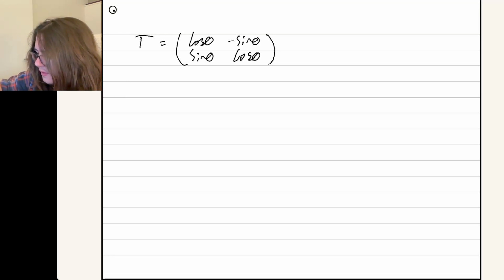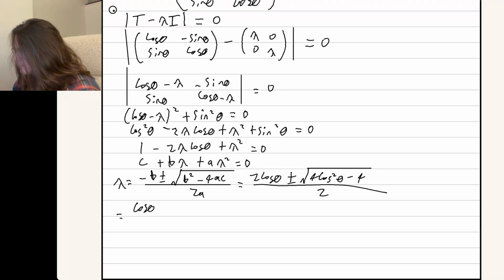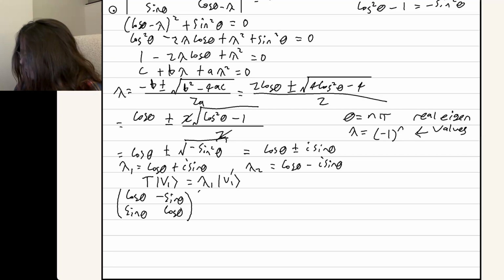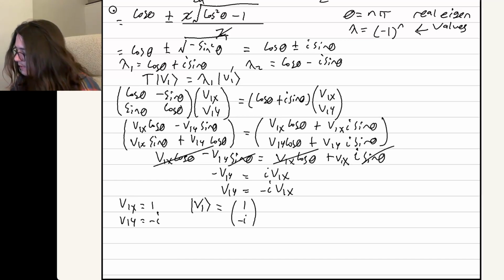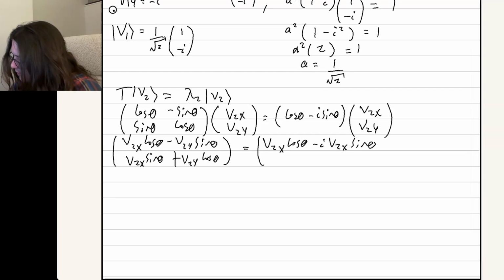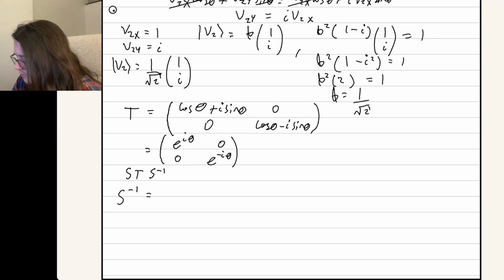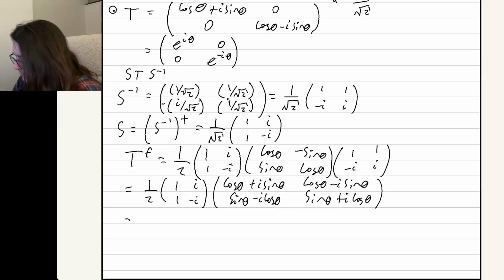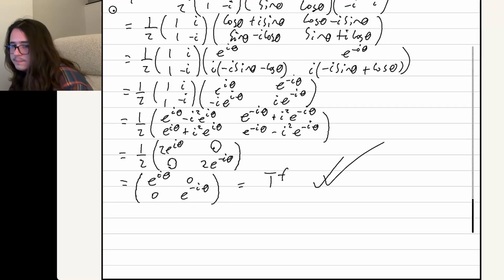Griffiths Quantum Mechanics A.18